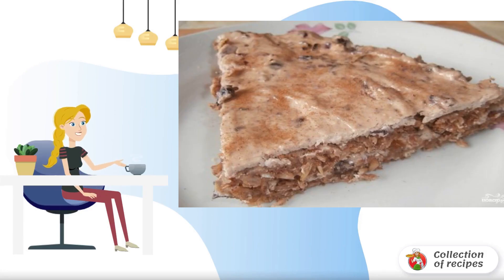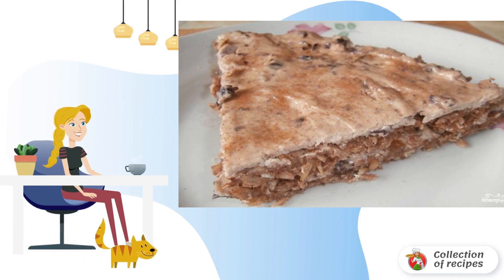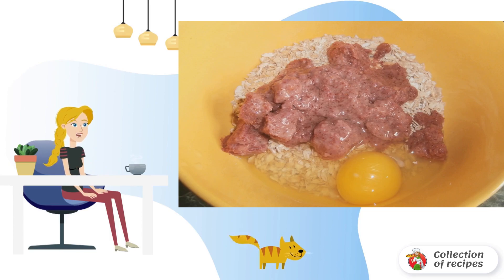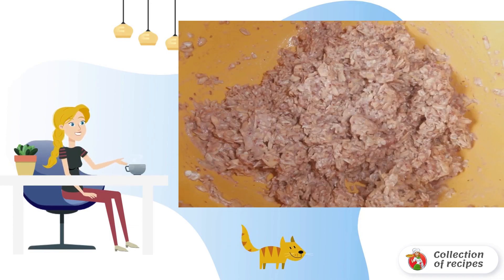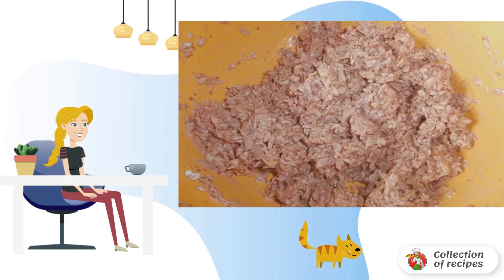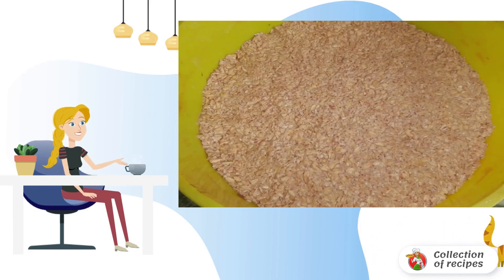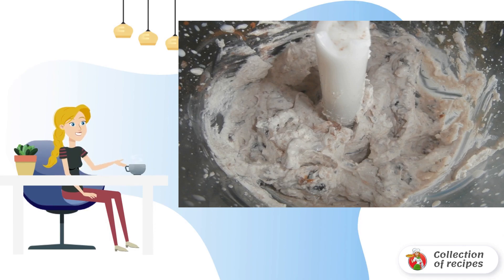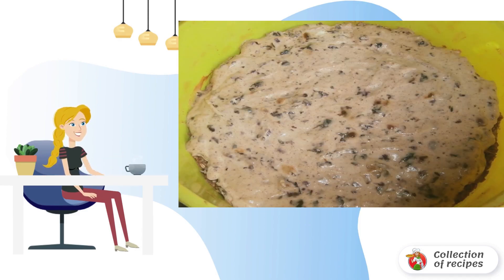Diet cottage cheese cake. Recipe to cook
It is always important and necessary to follow a diet, but what to do if you suddenly want something sweet? I propose to cook a delicious diet cake made of cottage cheese and oatmeal with strawberry filling. I recommend it!

Ingredients:
Oat flakes - 100 Gram,
Egg - 1 Piece,
Strawberries - 150 Gram (fresh or frozen),
Cottage cheese - 300 Gram,
Raisin — To taste,
Vanilla sugar — To taste,